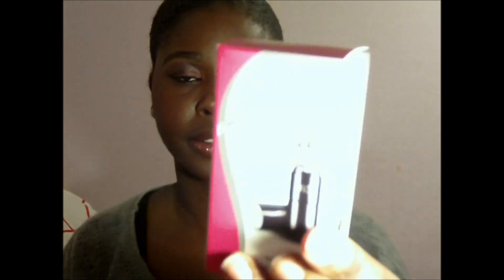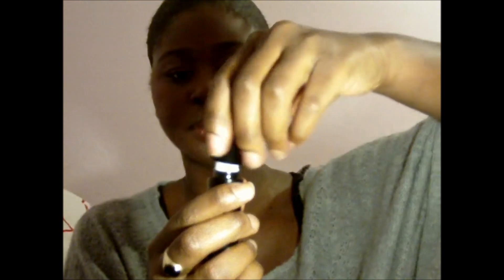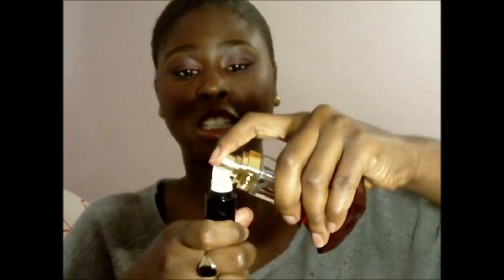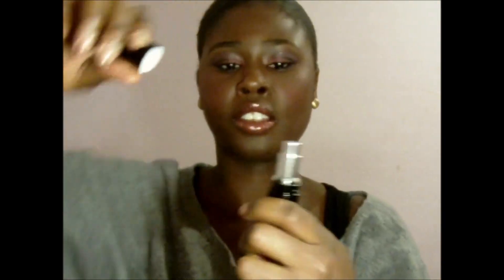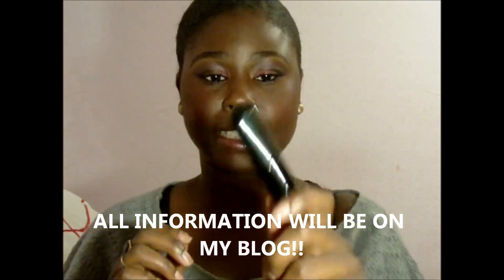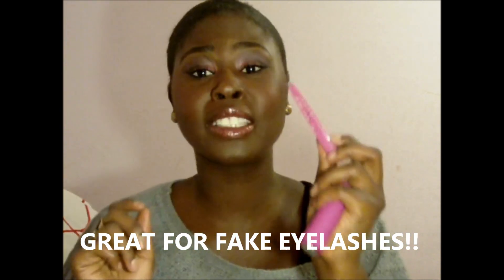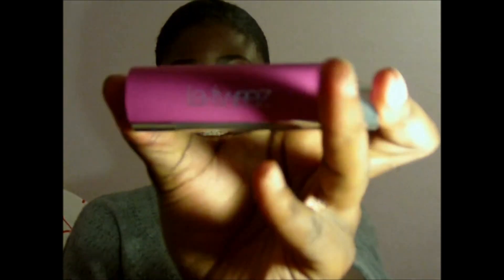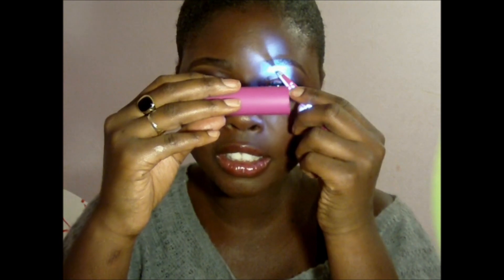I Love Beauty Gadgets: La-Tweez & Flo Refillable Fragrance Atomizer